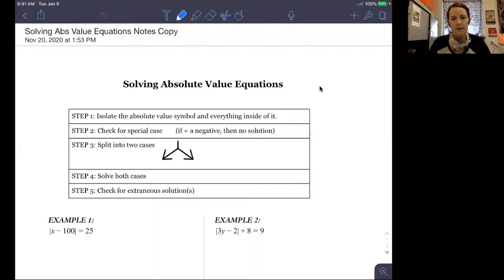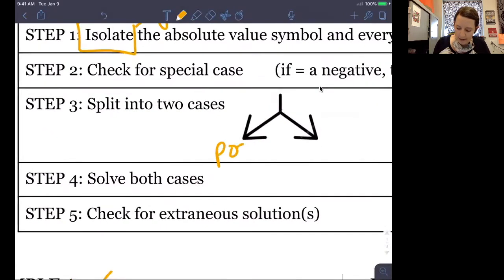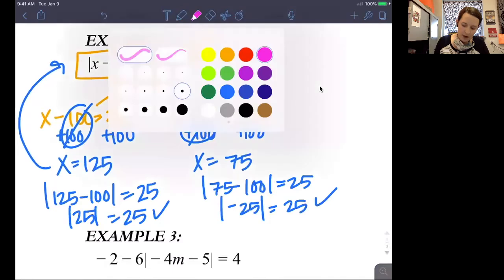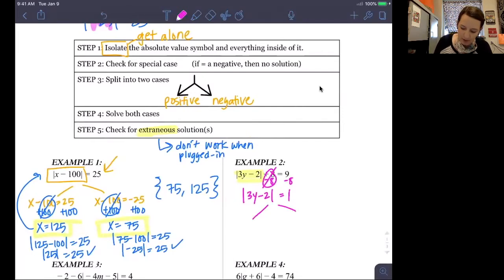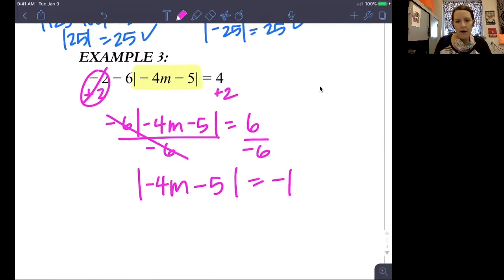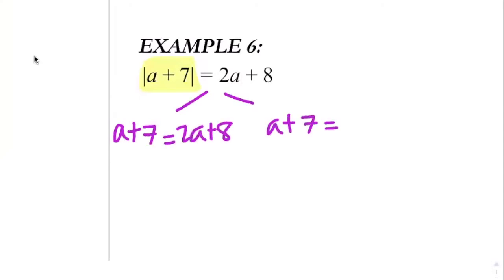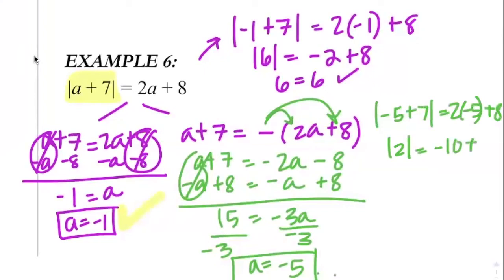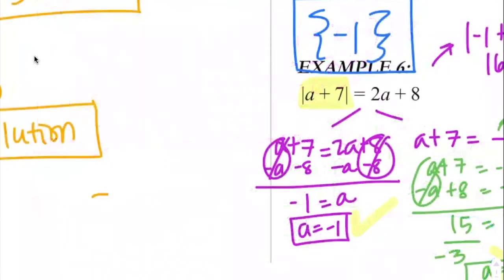Solving Absolute Value Equations